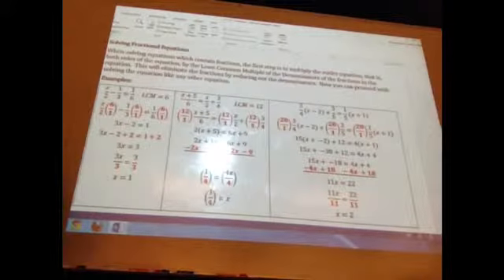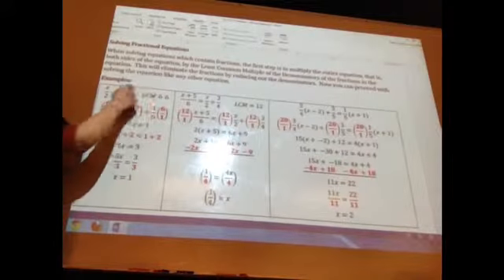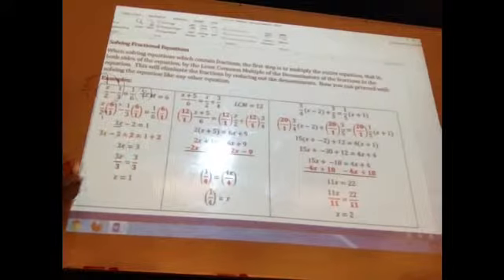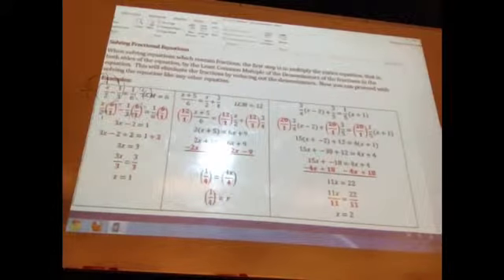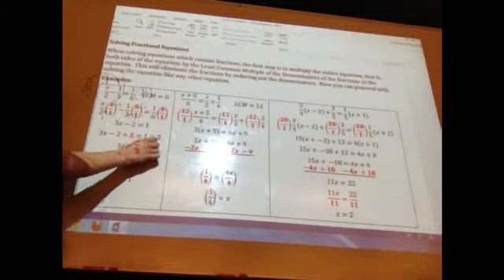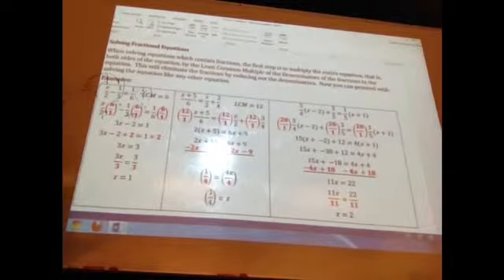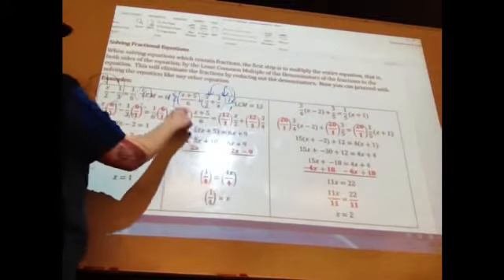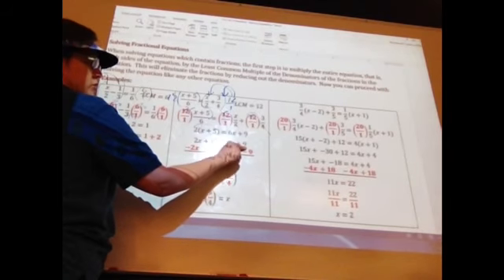2.4b Solving Equations - Fractional Equations